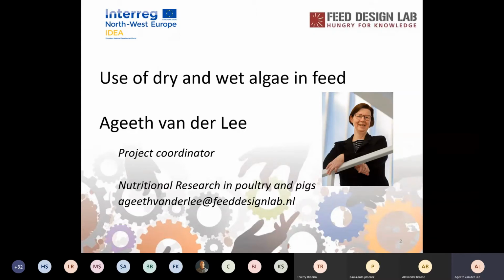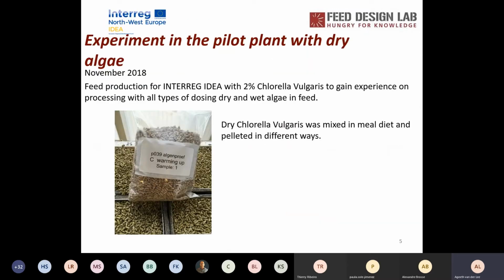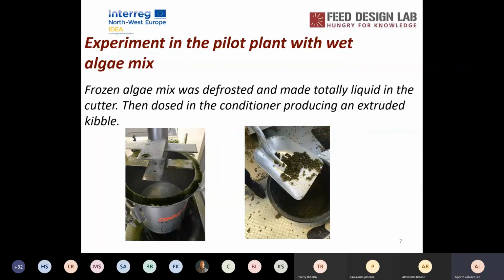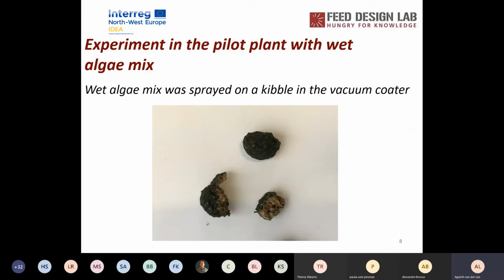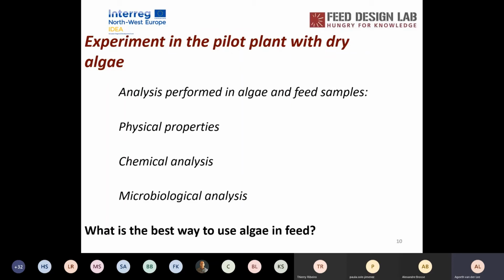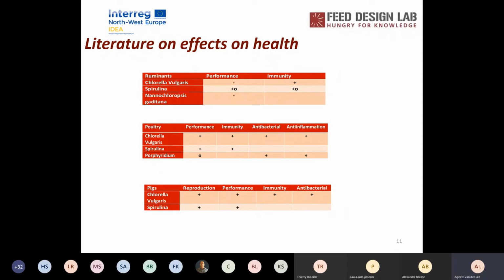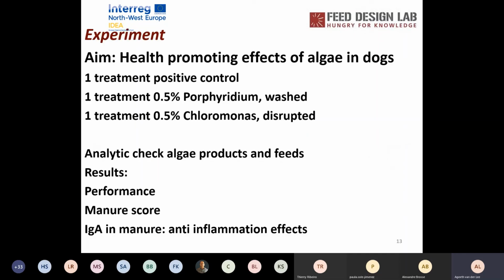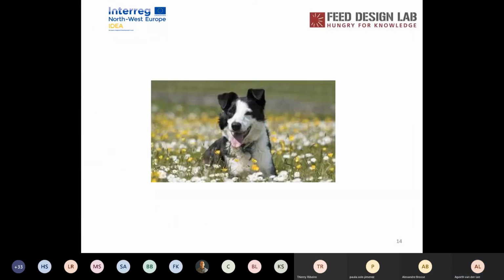Use of microalgae in Feed | Ageeth VAN DER LEE (Feed Design Lab, NL)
Microalgae: a new all-year round crop for North-West Europe